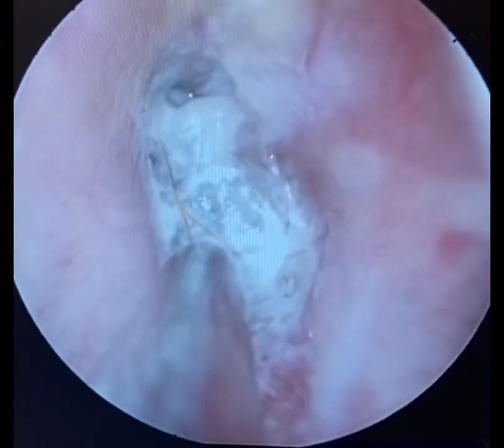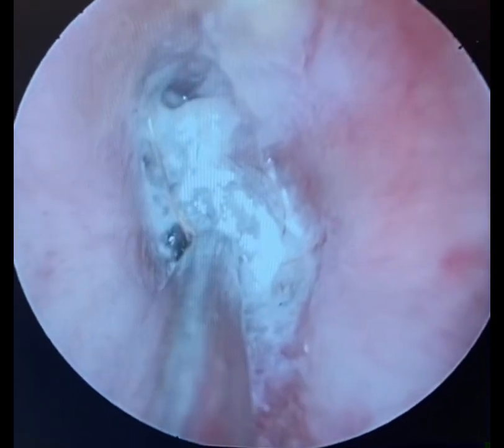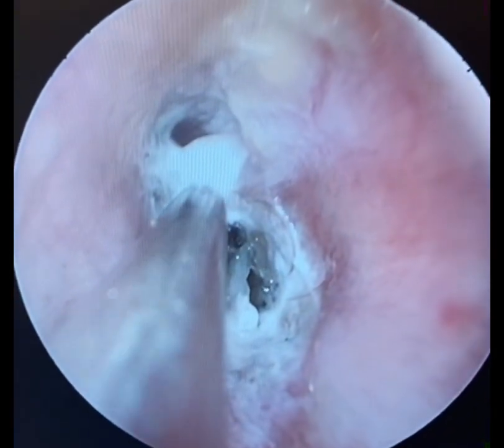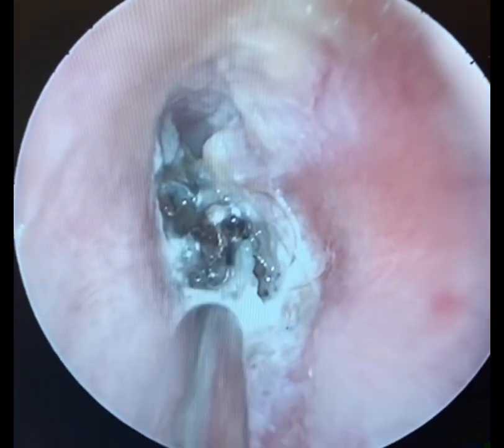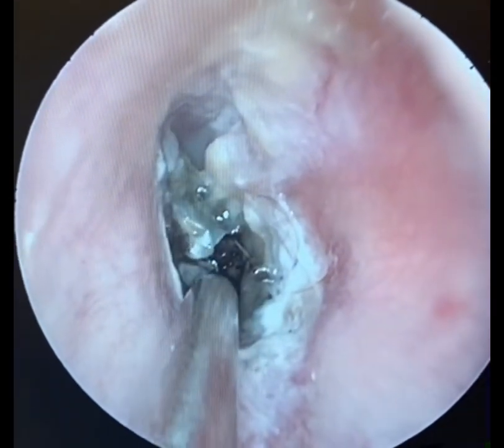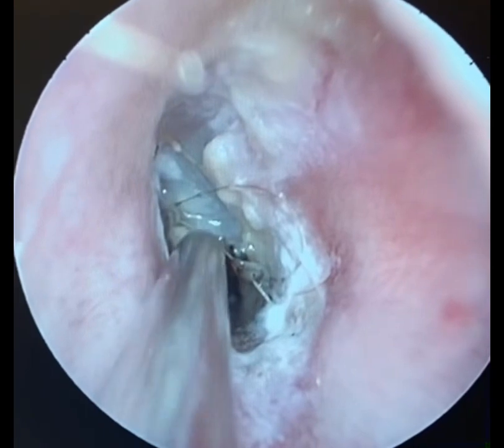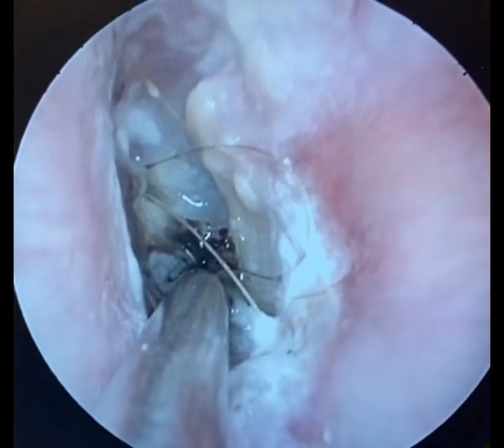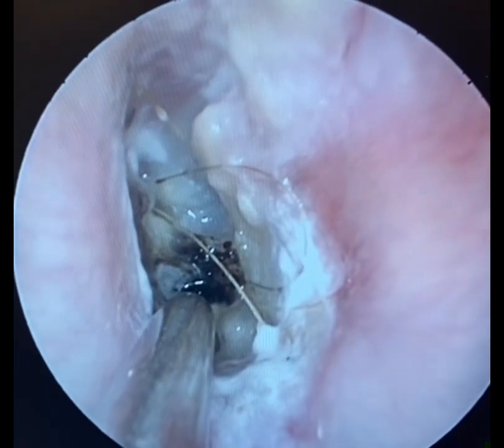Ear irrigation for Otitis Externa?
Please do not perform ear irrigation for any patient with acute bacterial otitis externa or chronic fungal otitis externa. It will make them worse. If the ear canal is full of debris, send to an ENT provider to remove debris so that topical meds can be applied.